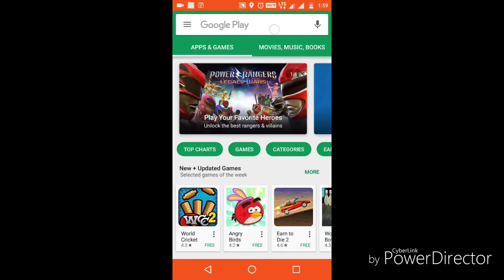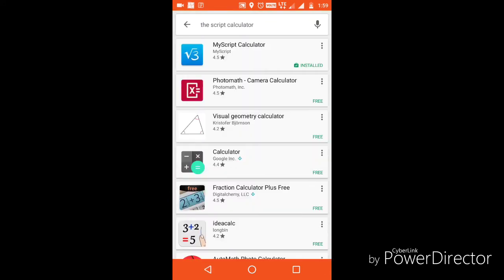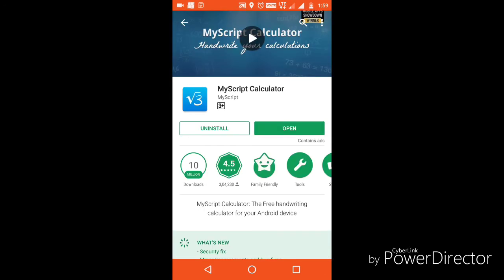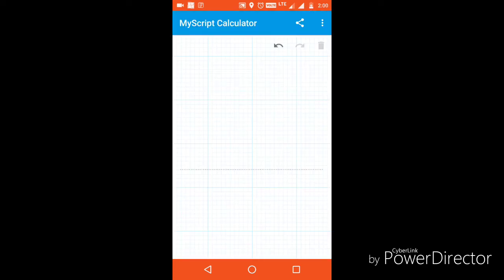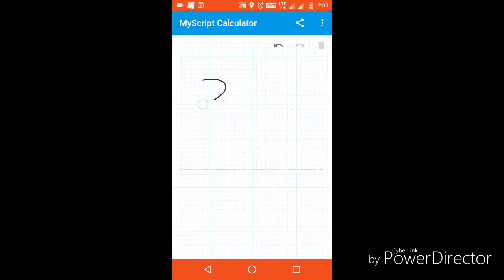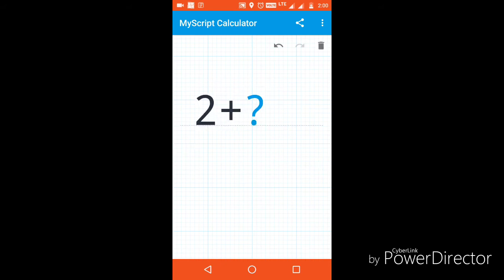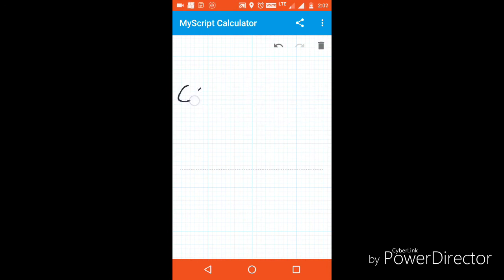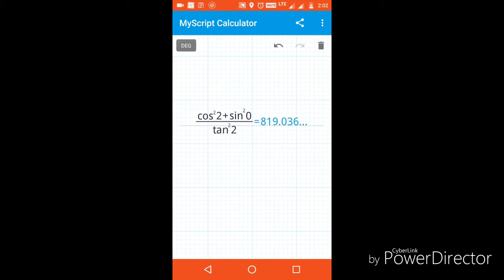How to handwrite in calculator - Life Tech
MyScript Calculator represents a fast, streamlined way to write out math problems and get instant solutions. It can be a little tough to use if your handwriting is bad, but you'll love this cool app if you take your time and use it carefully. It's worth the time it takes to get used to.

This app lets you draw out numbers, mathematical symbols, and other math icons and turn them into equations, with ease. There's no enter button so the program will solve any equation as long as there are enough parts to make the equation work. You can keep writing until you have the exact equation you want. The app's handwriting detection is solid, but it will mistake some bad handwriting (During testing, 7s and division slashes seemed to confuse the app.) Luckily, the app has a responsive back button that lets you change one mistake and a delete key so you can start from scratch. MyScript Calculator auto-scales based on what information you've entered, so it's just as easy to see an entire complex calculation as it is to see a simple one.

MyScript Calculator presents a fun, fresh take on the old-school calculator. There are some hiccups here and there, but the app makes up for them with plenty of neat ways to visualize math problems.

support us for more updates!